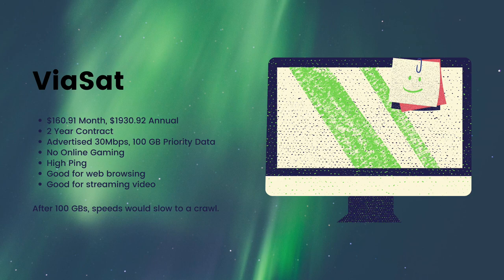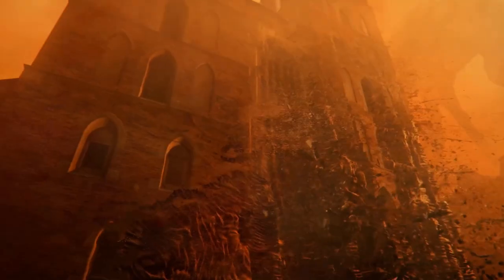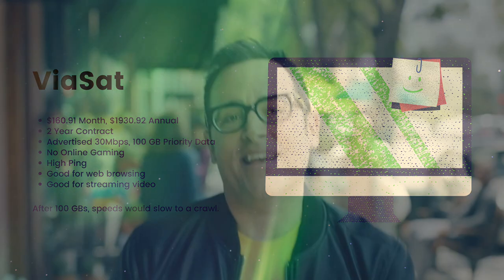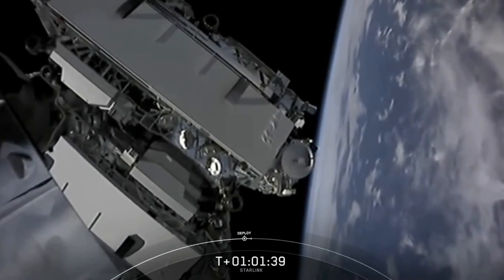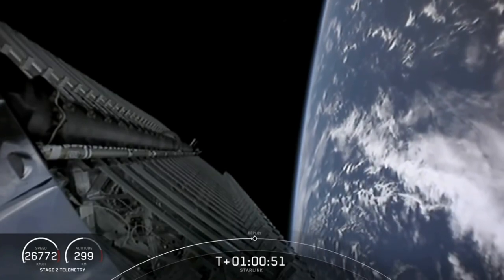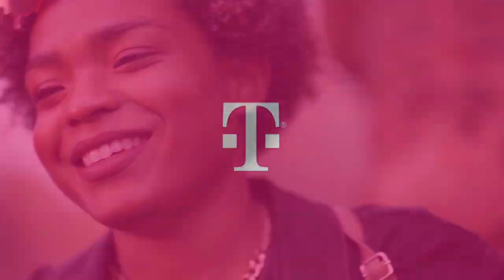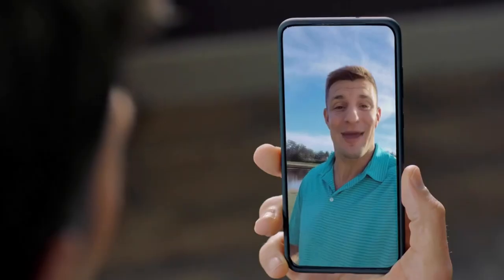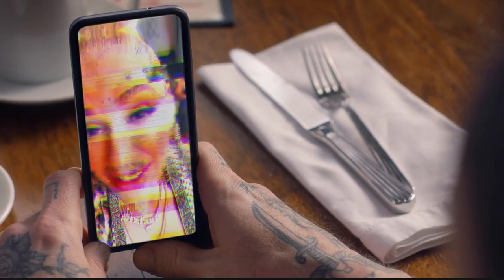T Mobile Home Internet Review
My review of T-Mobile Home Internet after three months with the service.